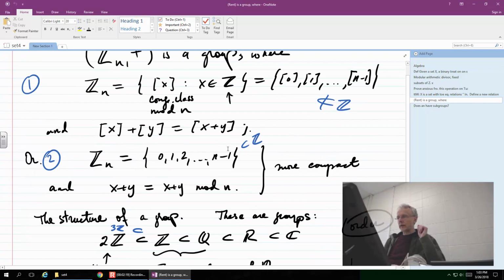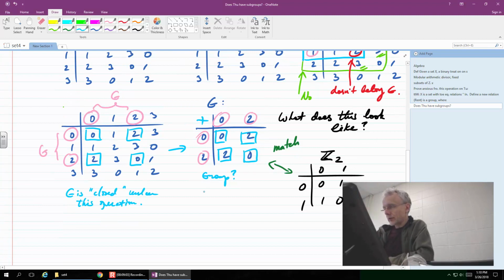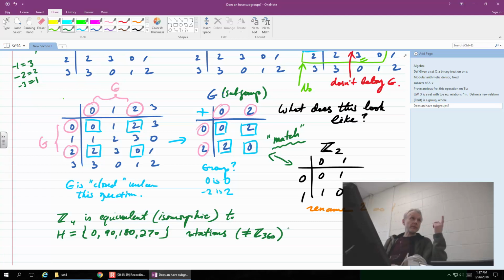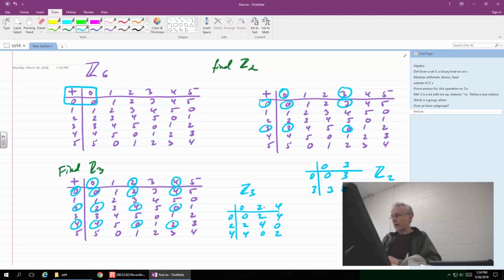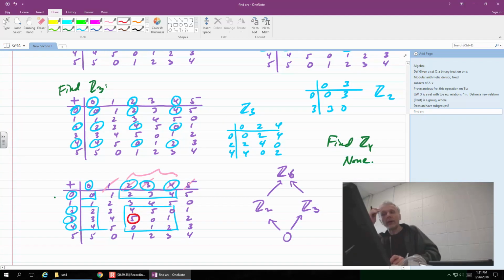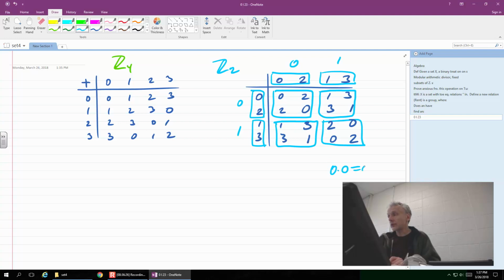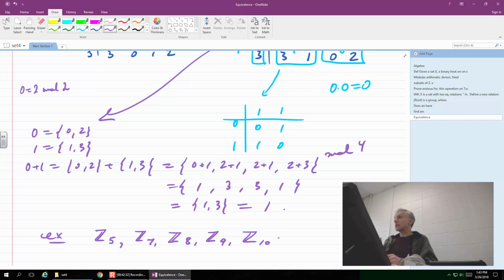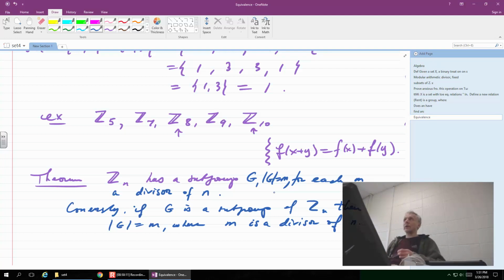Groups and subgroups -- Proofs